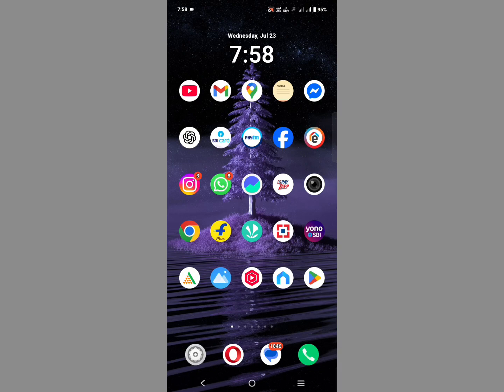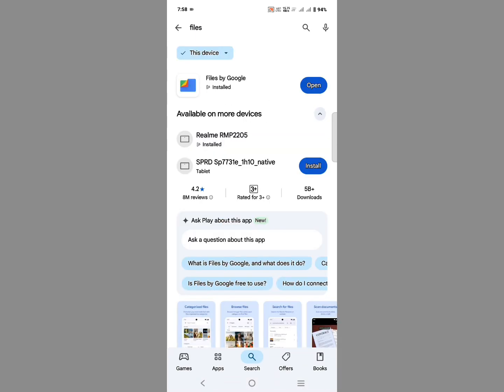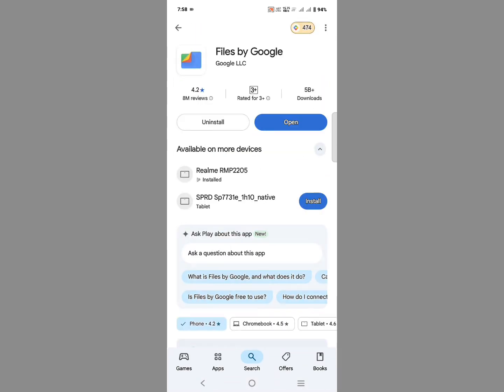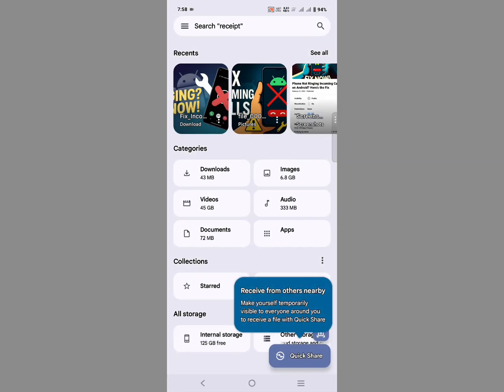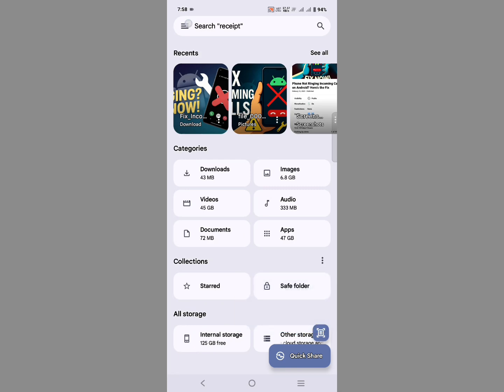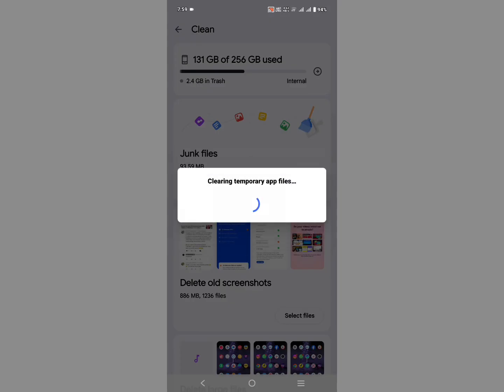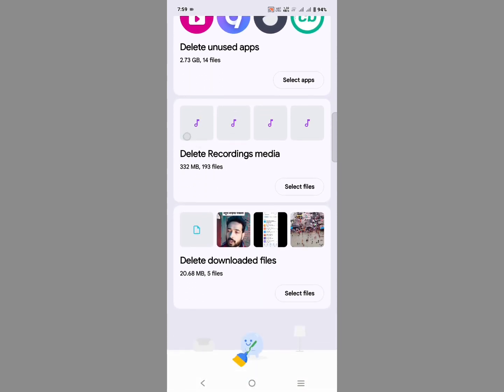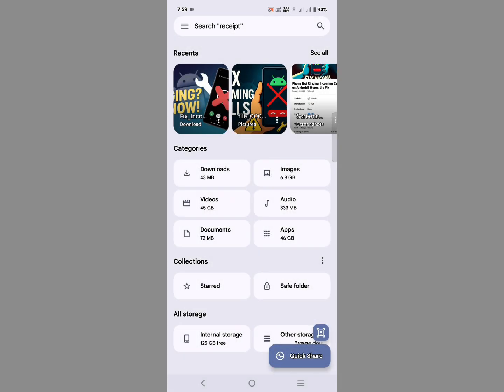✅ How to Clear CACHE & JUNK in Any Android Phone (Boost Speed!)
Want to speed up your Android phone and fix lag or app issues? In this quick and simple tutorial, learn how to clear cache on any Android phone — without using any third-party apps! Whether you’re using a Samsung, Vivo, OnePlus, Xiaomi, or Realme, this video shows step-by-step how to clear app cache and system cache to boost performance and free up space.

👉 Why clear cache?

Fix crashing or freezing apps

Speed up your Android performance

Solve lag and glitches

No root required. Works on all Android versions (Android 11, 12, 13, 14+).
Perfect for both beginners and tech-savvy users.
🔧 What You’ll Learn:
What is Cache?
How to Clear App Cache
Clear System Cache (if supported)
Final Tips to Keep Phone Fast